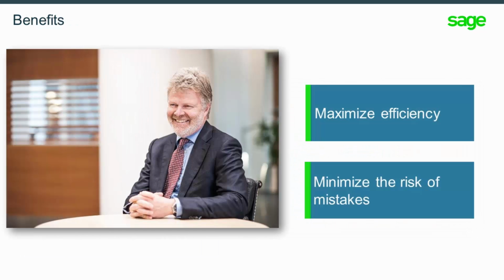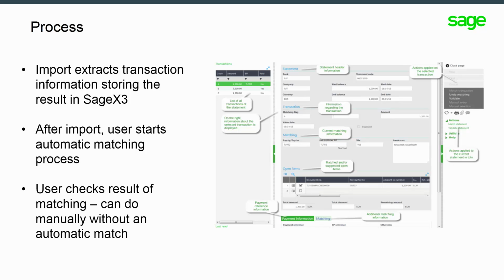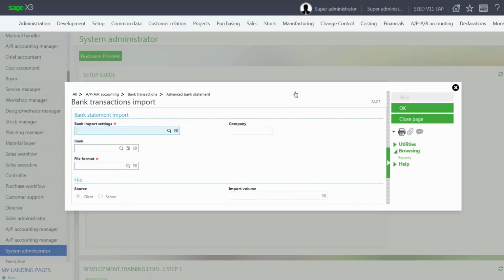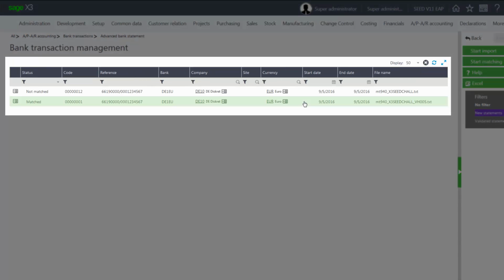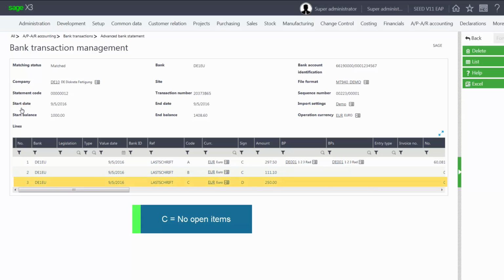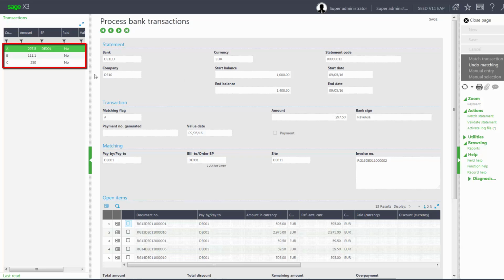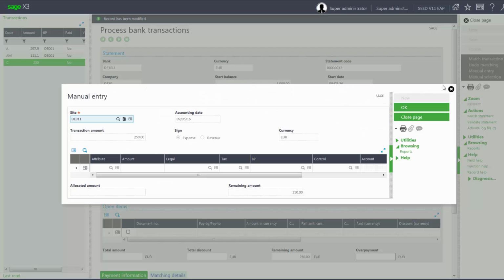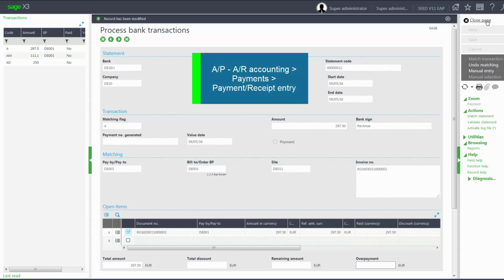Sage X3 - Bank statement import MT940 format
The learning objective of this training video, for V11 2017, is to understand the improvement to the payment entry process by automating routine tasks and improve the user experience.
You will learn how to:
• Import MT940 bank statement files
• Handle automatic matching to open items
• Do a manual matching entry and generate payments